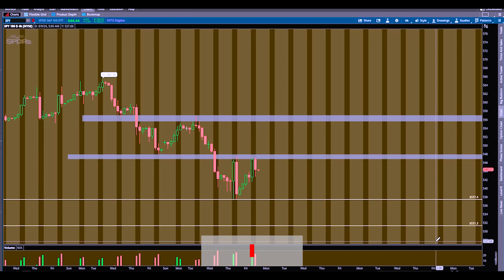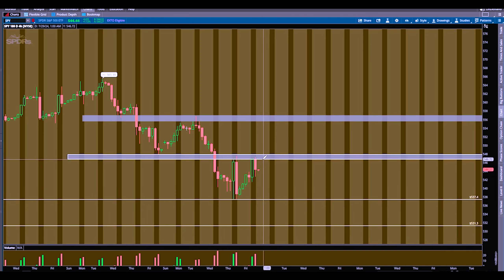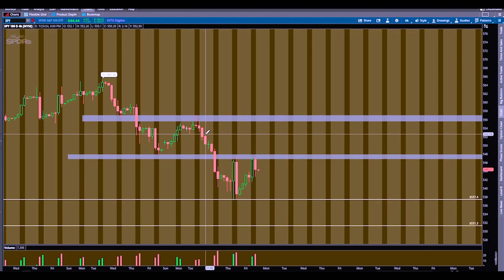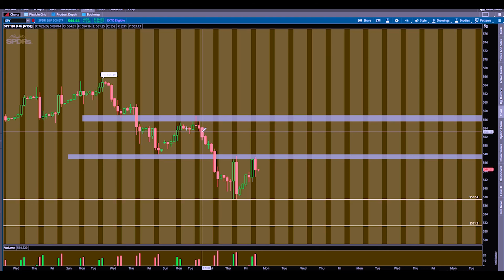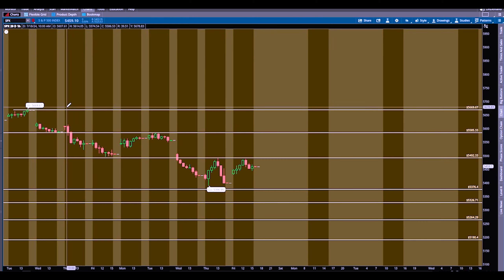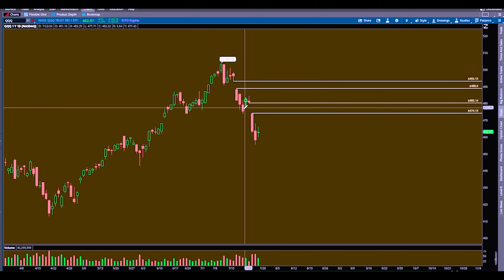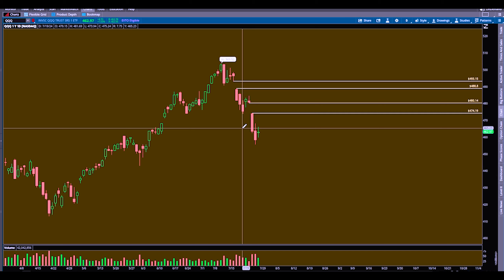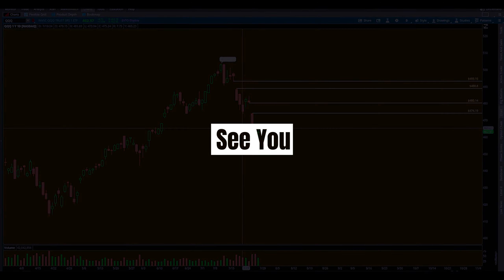Day Trading Watchlist - SPY QQQ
In this video I'll be going over my watchlist for this week which includes SPY, SPX, and QQQ.

Head to GrizzlyTrades.com for the Newsletter, and more...

Code - GRIZZLY

Mastermind is coming! Be sure to join the waitlist for more information soon